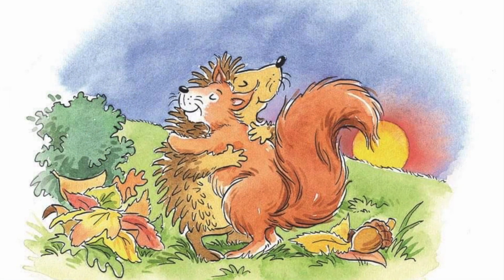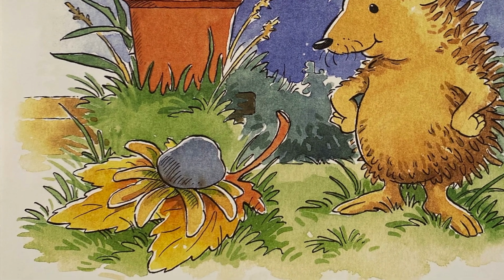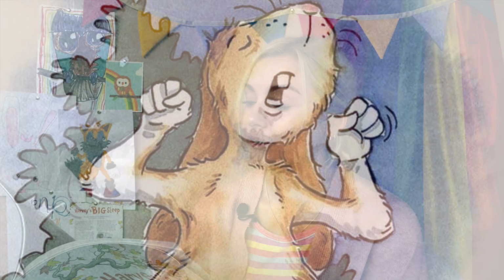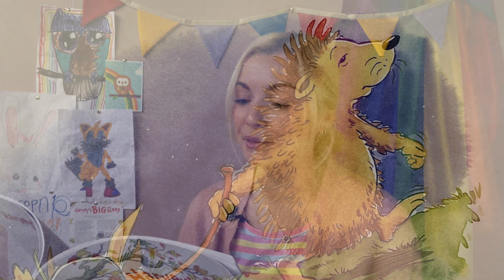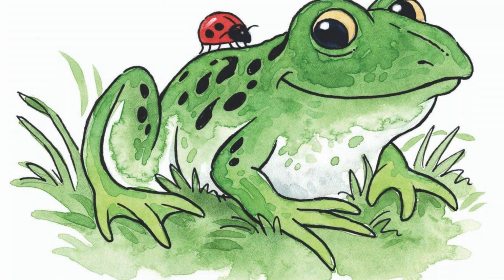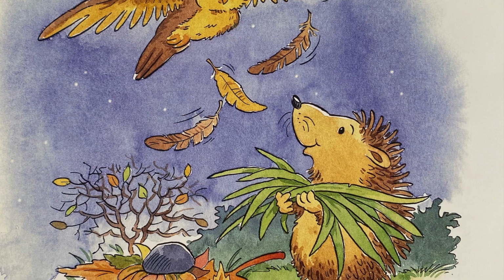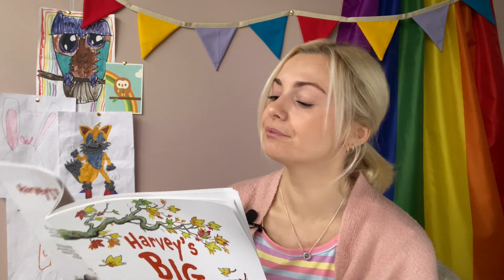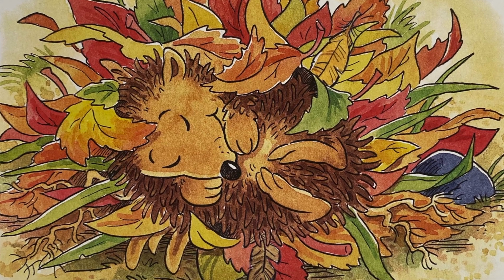STORY TIME! - Harvey's big sleep by Christopher Caress and Lynne Garner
"If you have a little one who is struggling to go to sleep, then don't worry, help is at hand. Join Harvey the hedgehog as he meets his new friends while he looks for things to make a nice warm nest."
Author - Christopher Caress
Illustrator - Ian Ward

[ Rachel made a little whoops by saying it was Illustrated by Lynne Garner - Please note the book is written by both Christopher Caress and Lynne Garner and the Illustrator is the talented Ian Ward ]